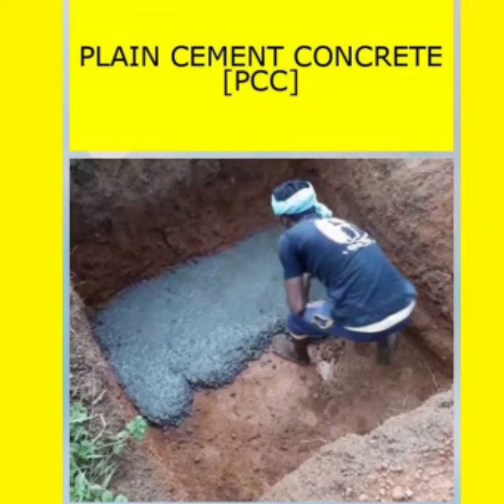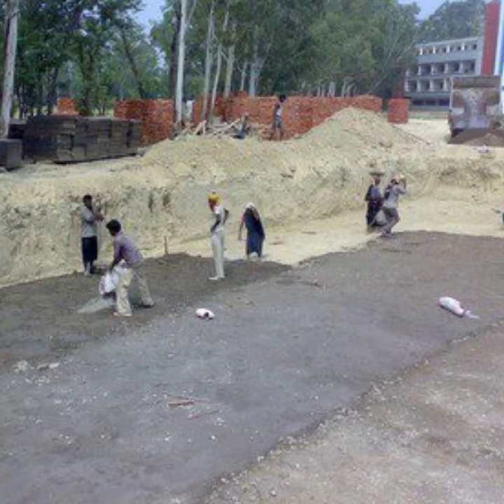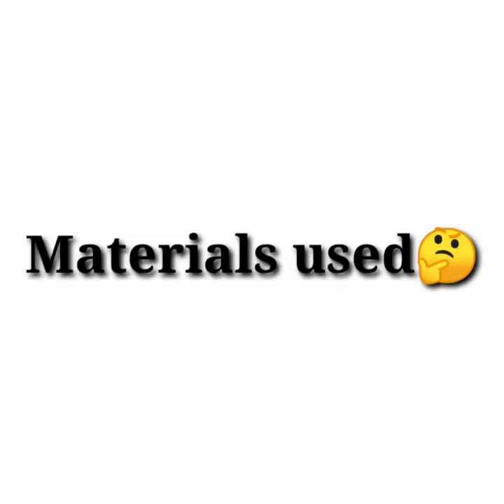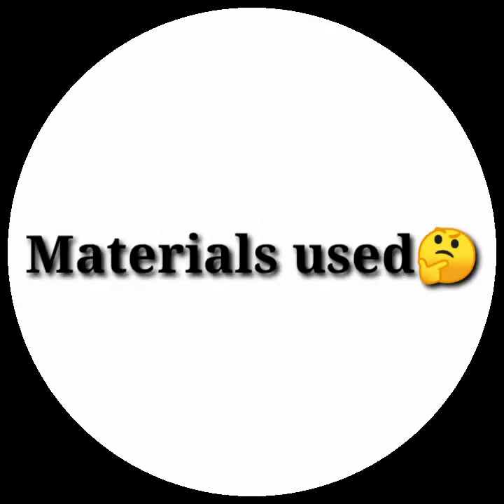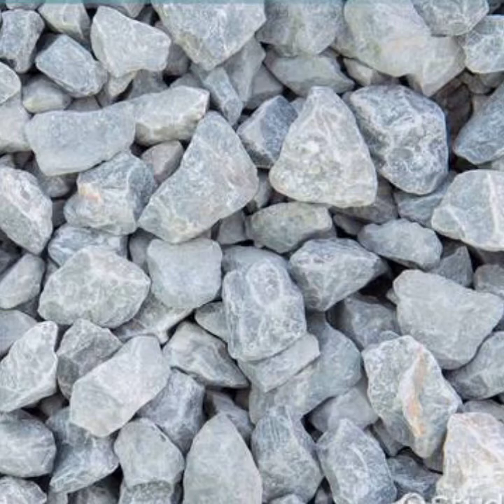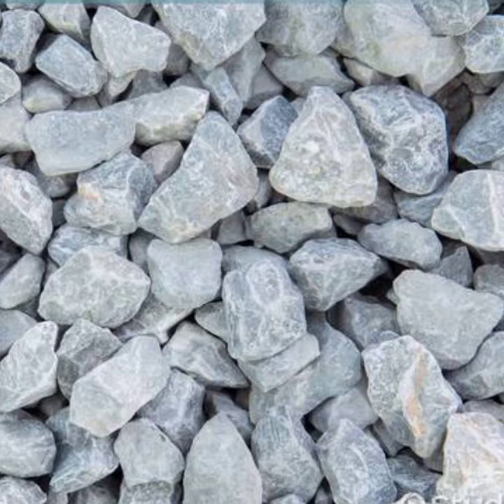Plain cement concrete (pcc)